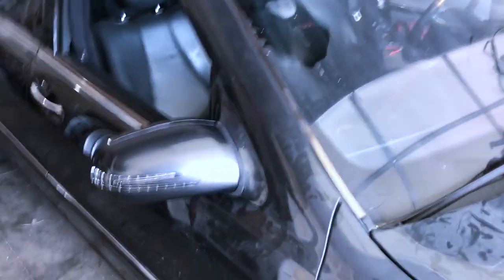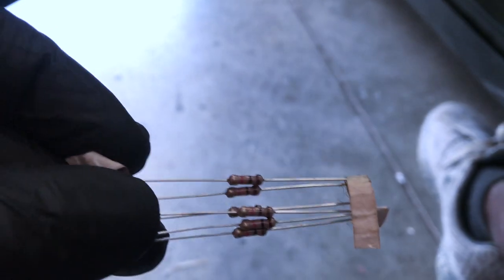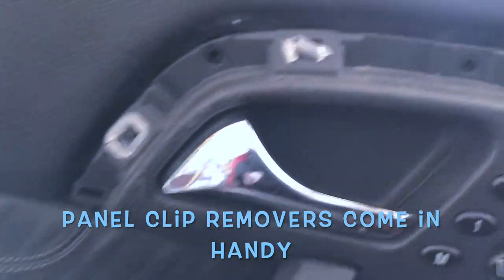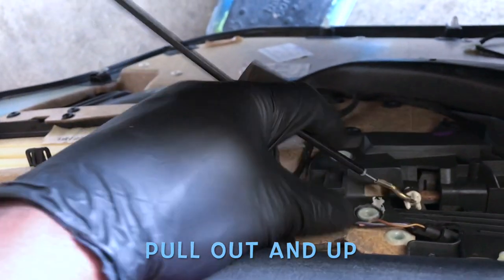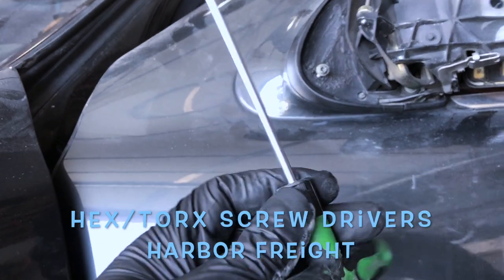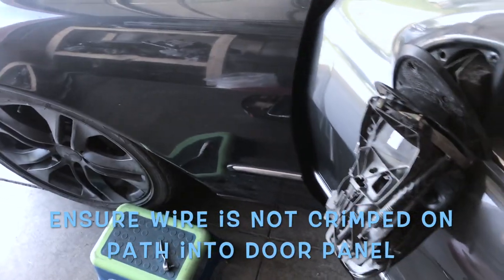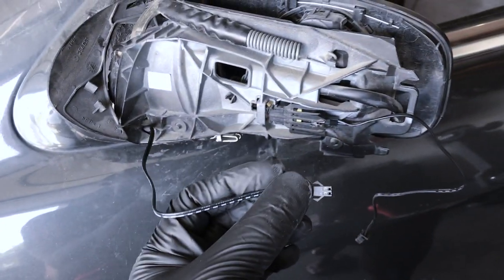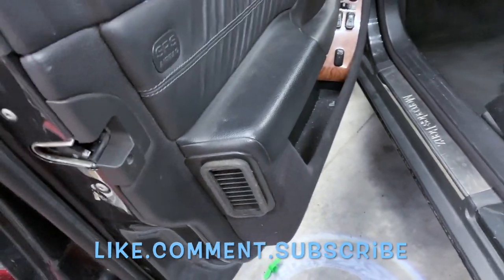W220 S430 Arrow Side Mirror Upgrade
Maknificent12 Does your s430 look aged? Modernize your ride with a quick upgrade. If you're wanting a facelift without spending too much this video is for you.

1. SIDE MIRROR LIGHTS